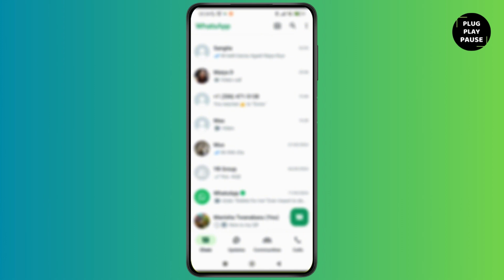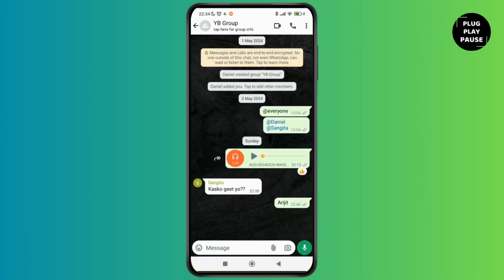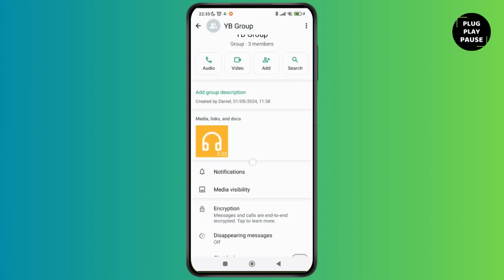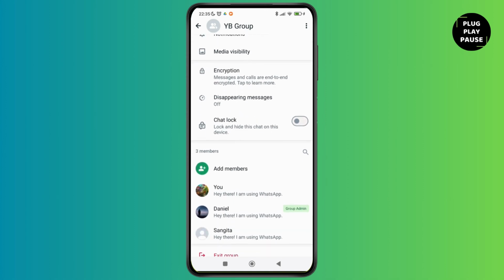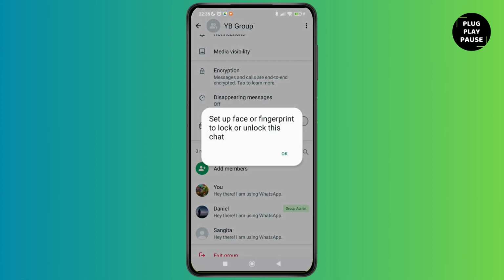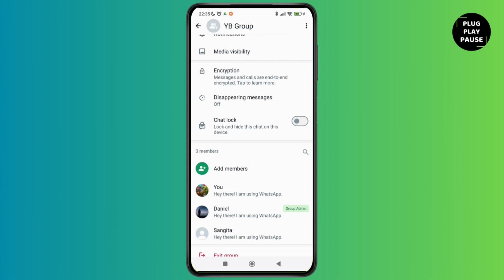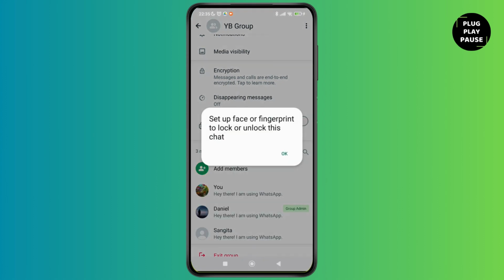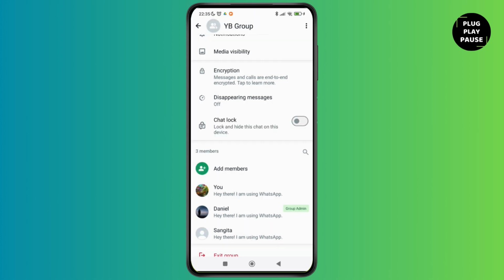How to Lock WhatsApp Chats ?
Hello Guys,

Welcome to our step-by-step guide on "How to Lock WhatsApp Chats"! If you're looking for a way to protect your personal conversations and add an extra layer of privacy to your WhatsApp account, this video is for you. We’ll show you exactly how to lock WhatsApp chats with built-in features like fingerprint lock, app lock, and more. Whether you're securing individual chats or locking the entire app, these tips will keep your messages safe from prying eyes.

In this video, we will show:

How to lock WhatsApp chats on Android and iPhone
How to use fingerprint lock in WhatsApp
How to lock individual chats in WhatsApp
How to use third-party apps to lock WhatsApp chats
How to enhance WhatsApp privacy settings